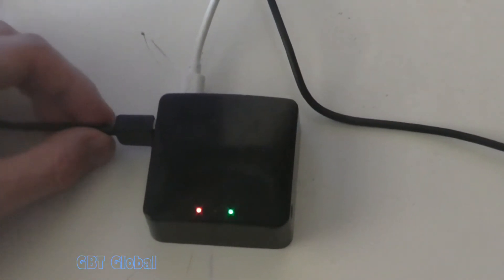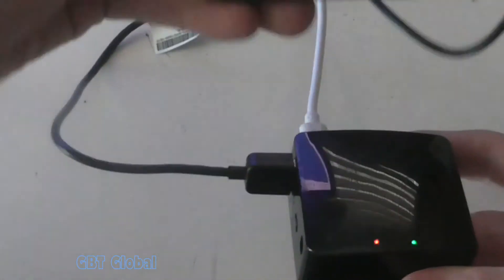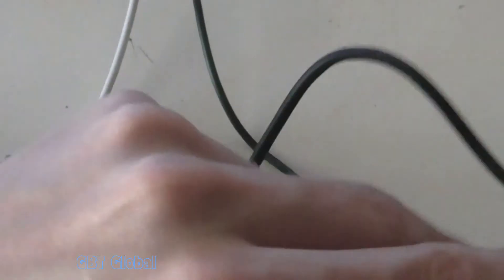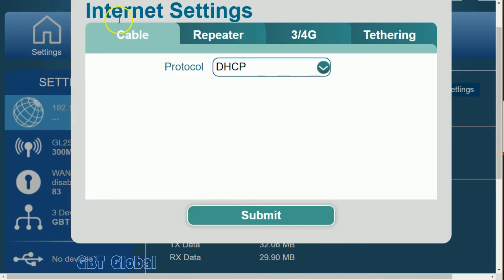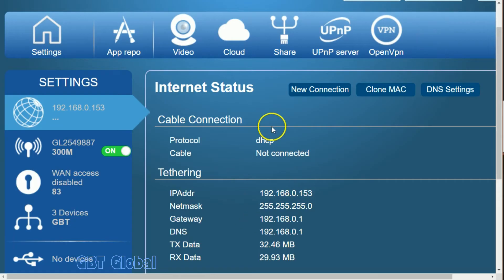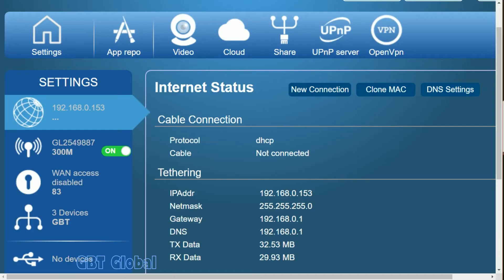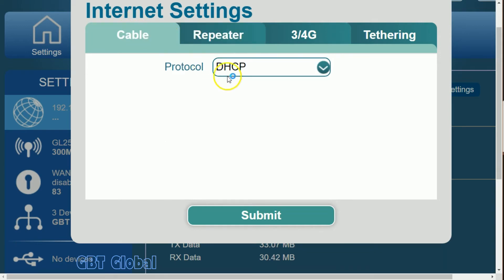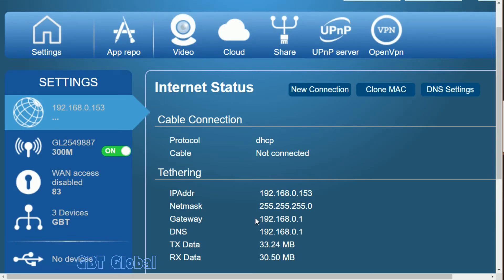how to set up tethering GLi net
GBT Global